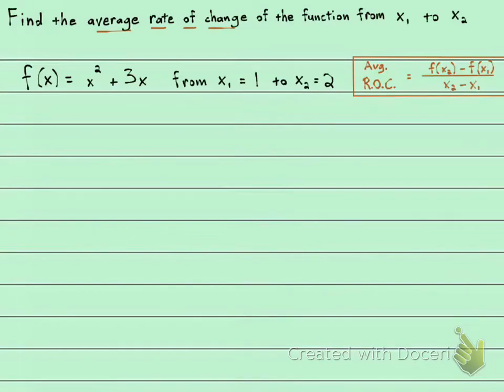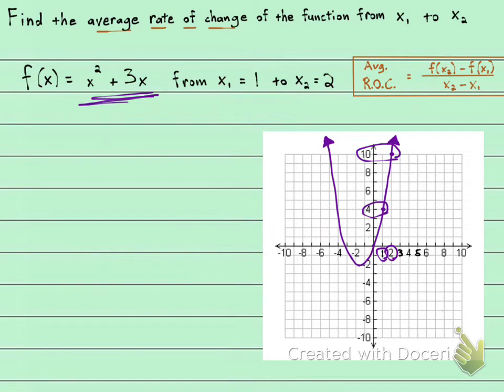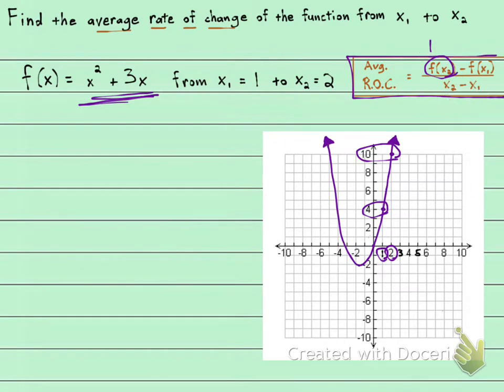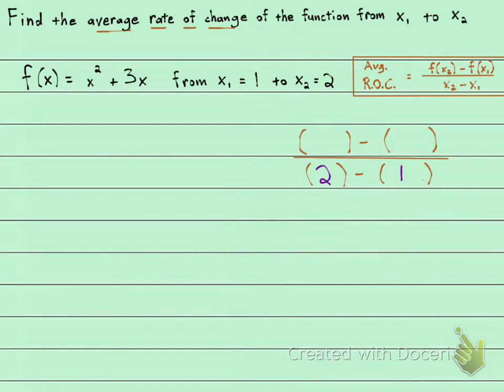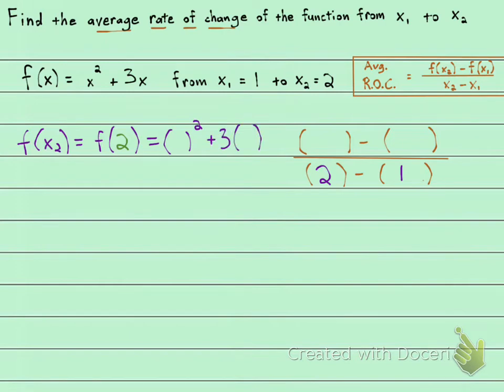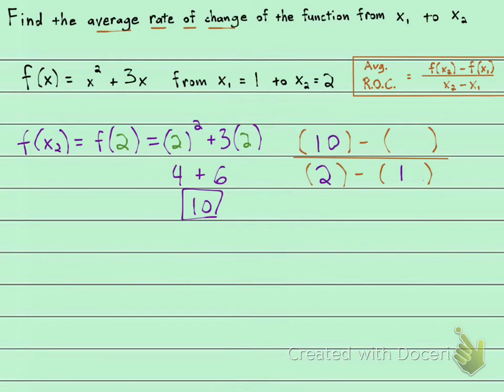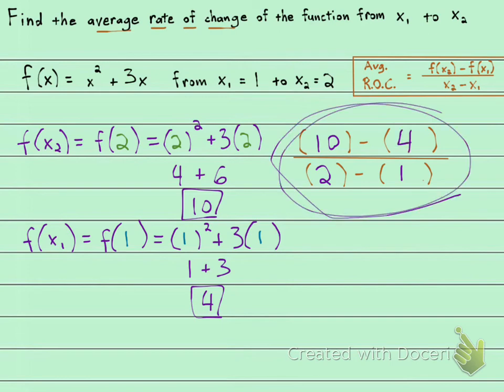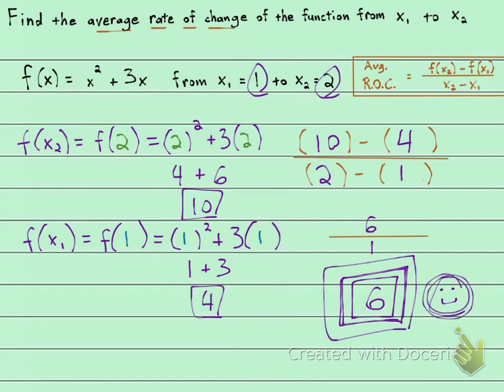130 FER #09 Average Rate of Change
130 FER #09 Average Rate of Change
College Algebra / PreCalculus
ProfessorMath1234